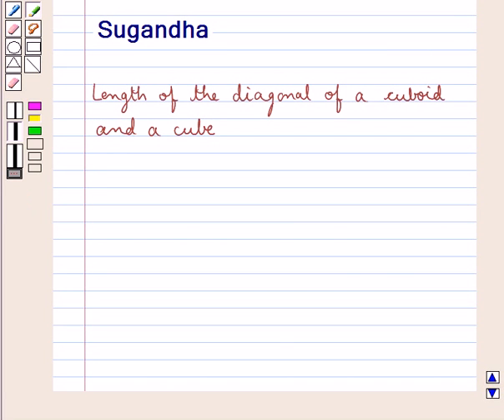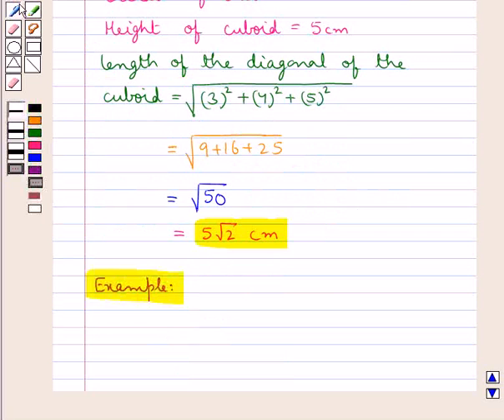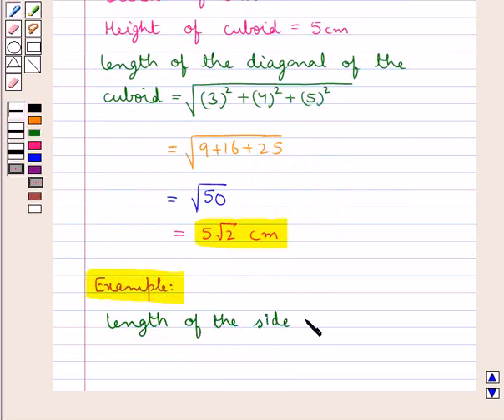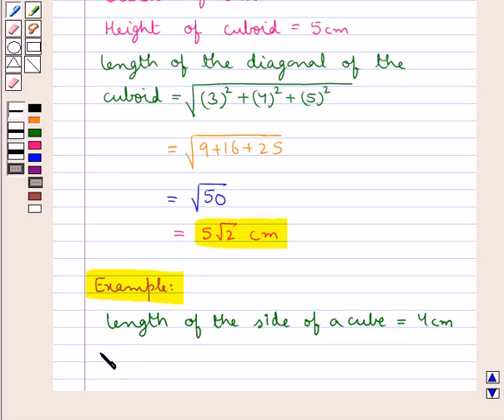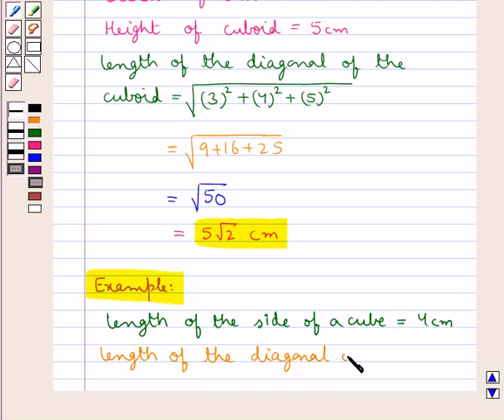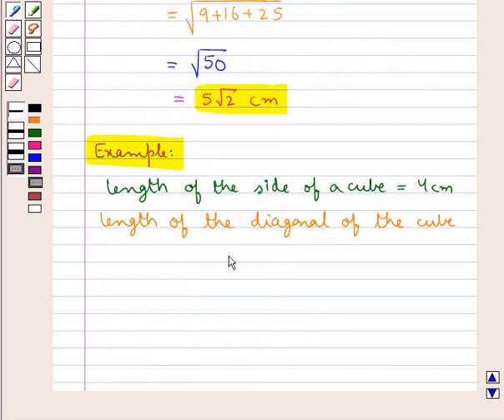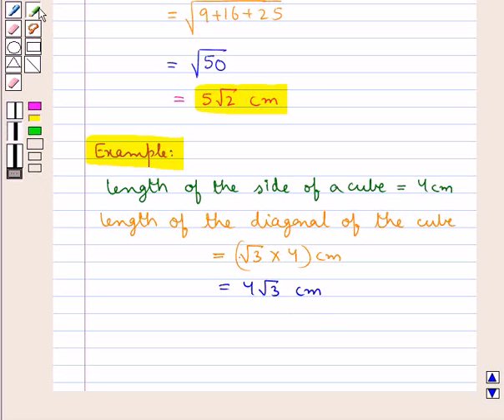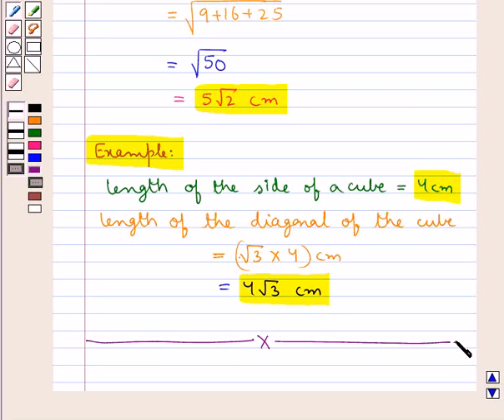Maths IX ICSE 21 KC1